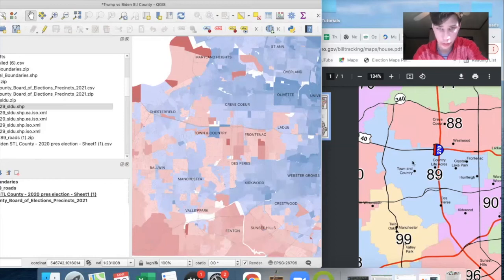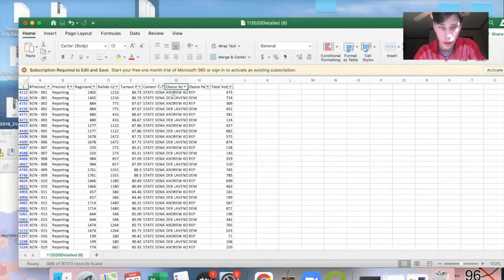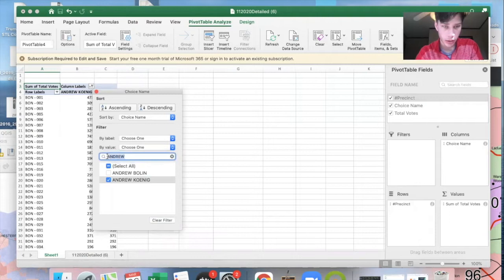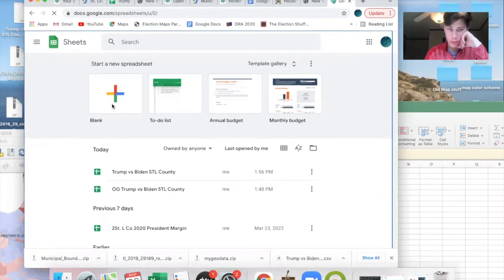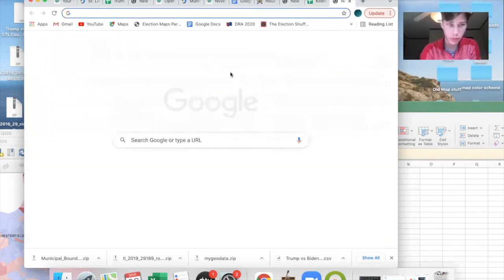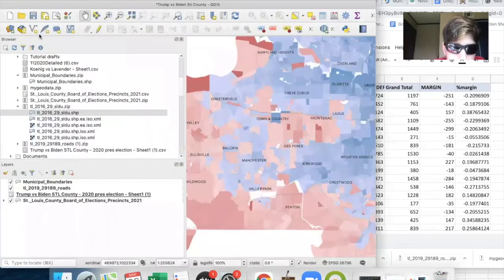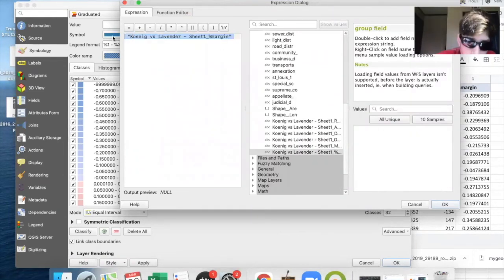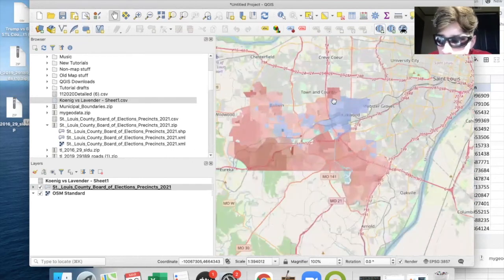Tutorial: Mapping the Missouri Senate District 15 2020 Election